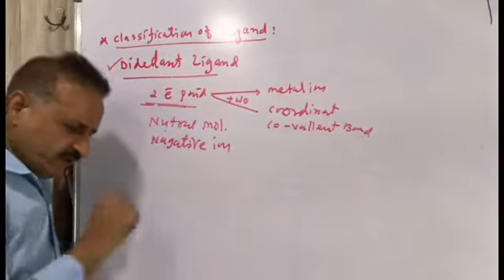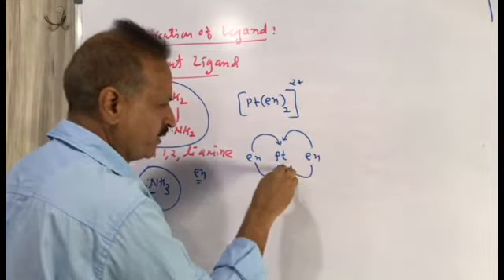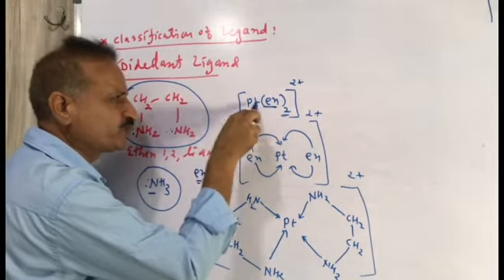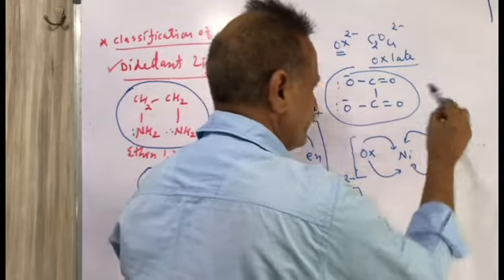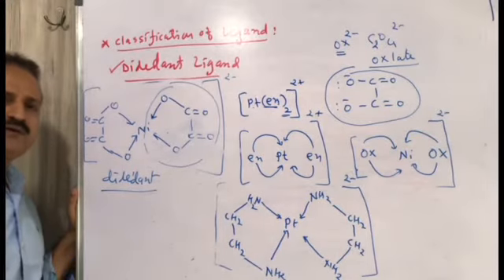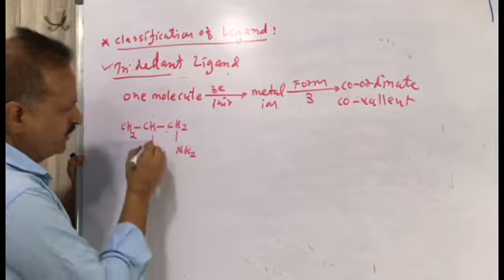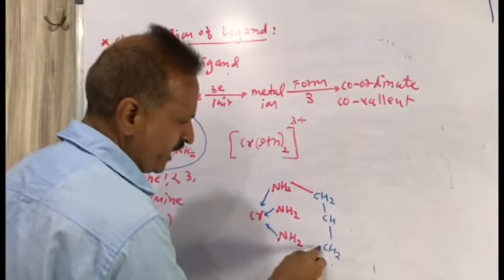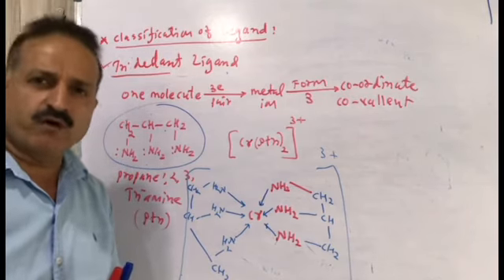Saamved schools AGSir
Co orientation compounds lec 2